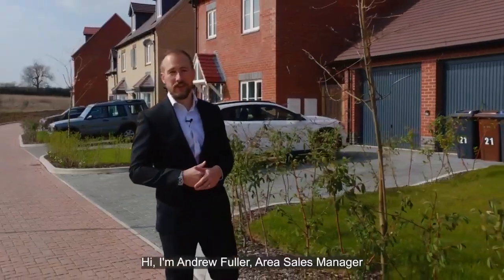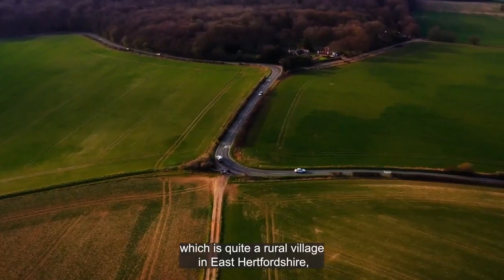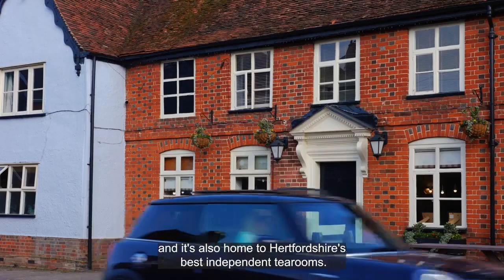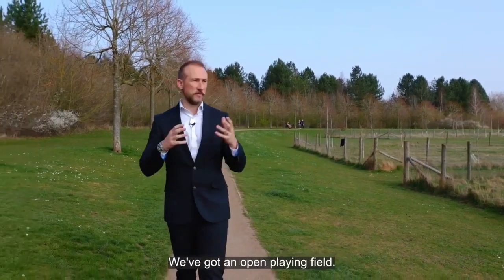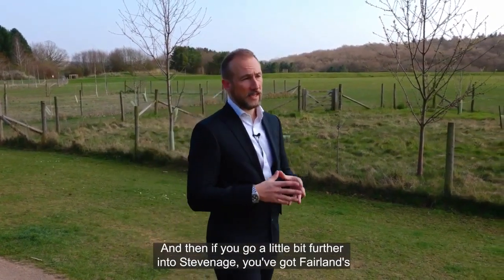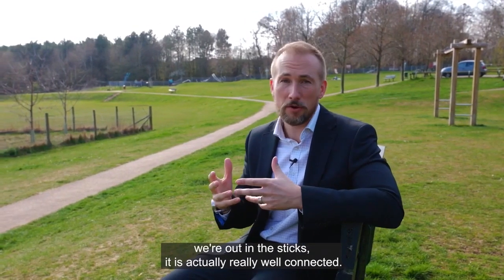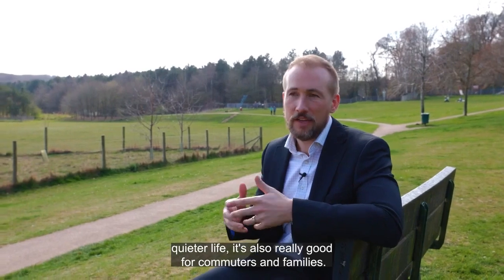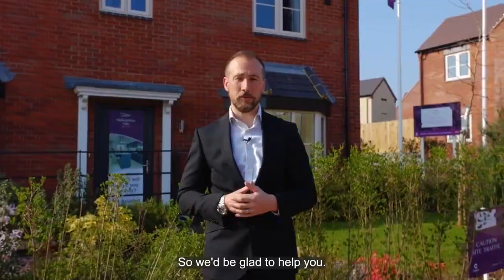Local Area Tour at Midsummer Vale, Walkern | Peabody New Homes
Explore the local area around Midsummer Vale, an exclusive development of 2, 3, 4 and 5 bedroom homes, situated just off Aubries in the highly desirable Hertfordshire village of Walkern.

Surrounded by beautiful countryside peppered with picturesque villages, yet close to a fantastic range of amenities and just 23 minutes into London by rail from nearby Stevenage station, this delightful development offers the very best of village living.